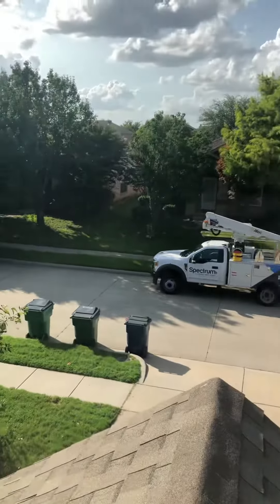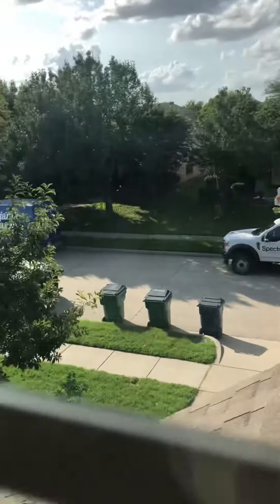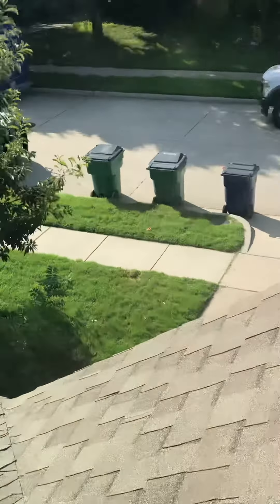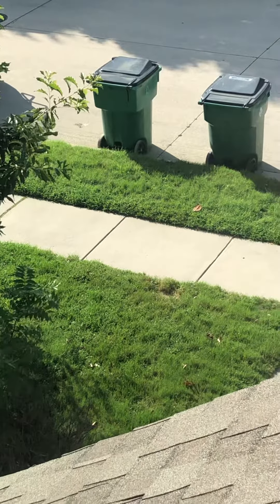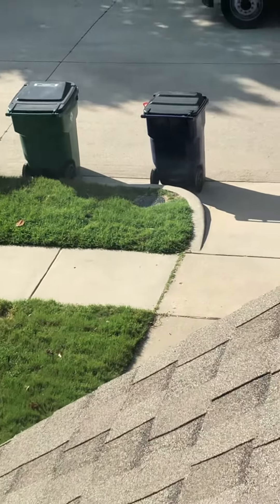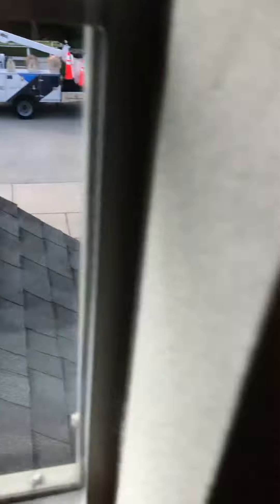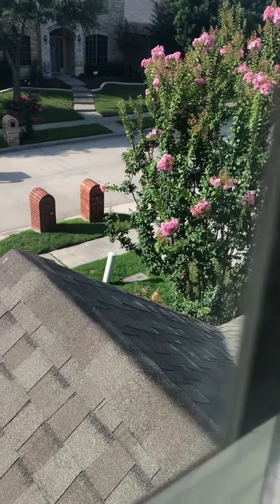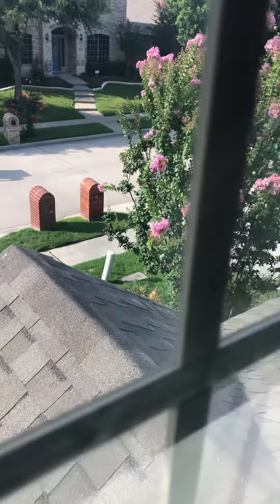Brand new Rehrig universal